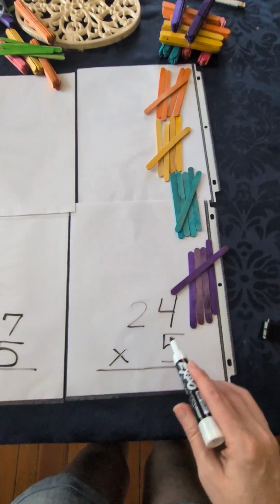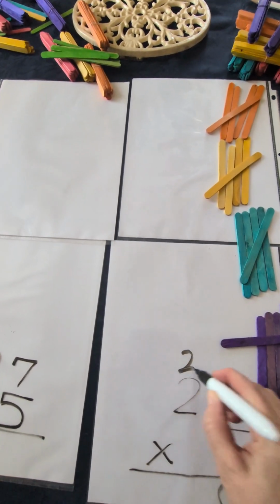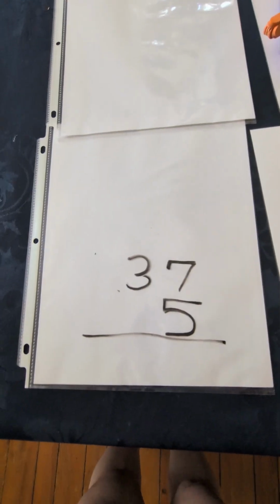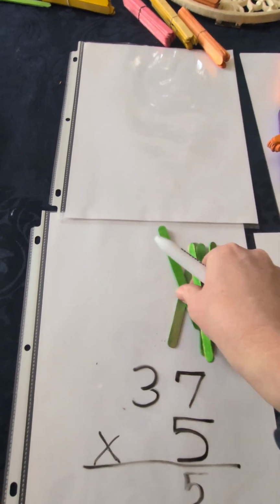Single by double digit multiplication with popsicle sticks to demonstrate regrouping.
Hands-on multisensory math using popsicle sticks to demonstrate regrouping in single by double digit multiplication problems.